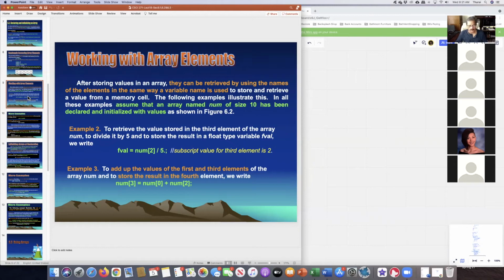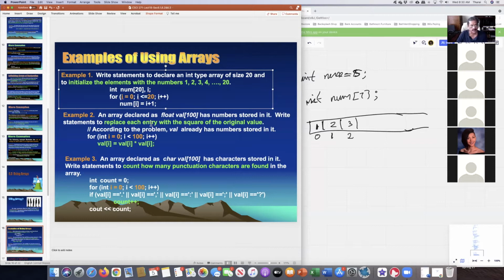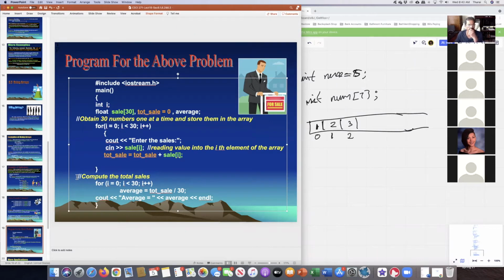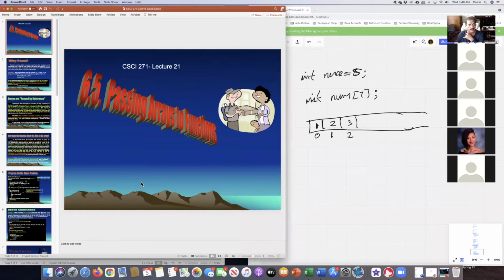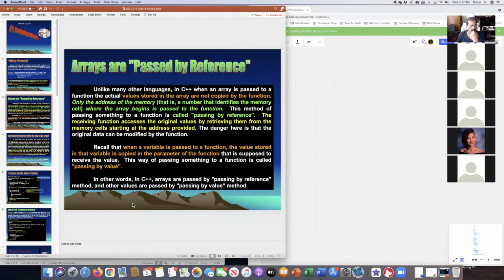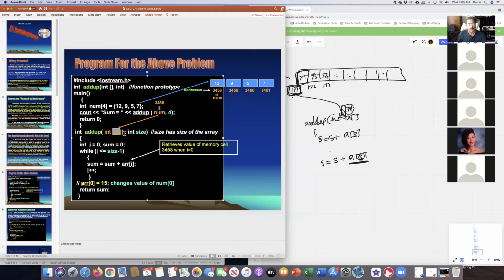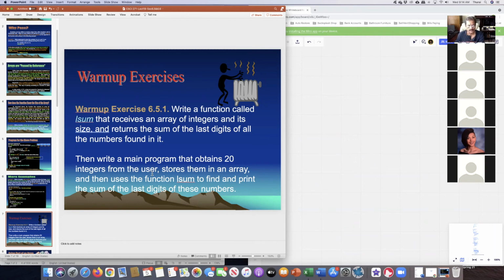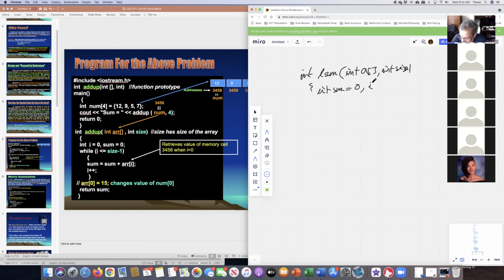CSCI271 01 Class25 May05